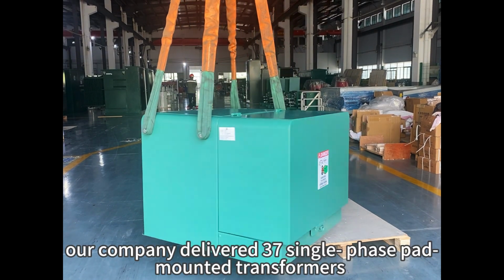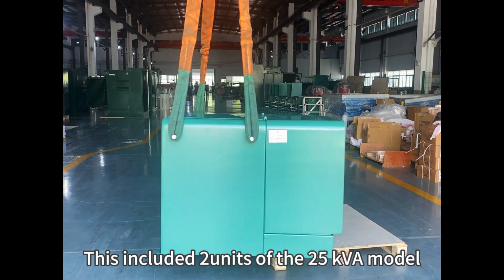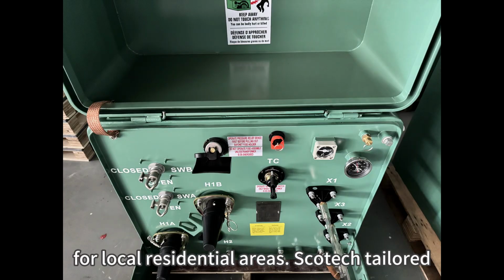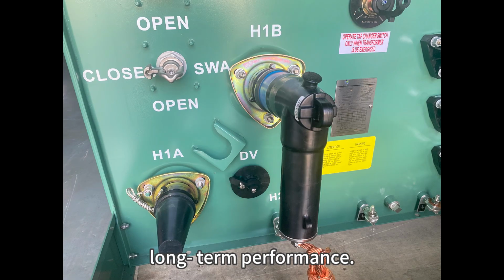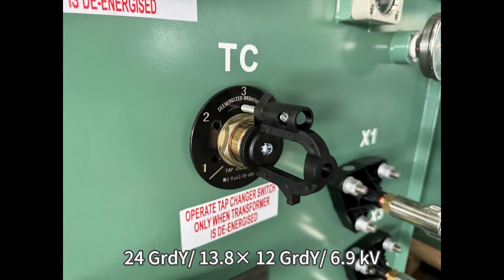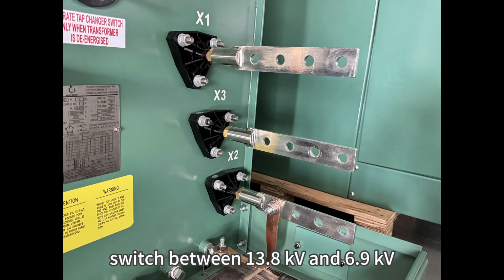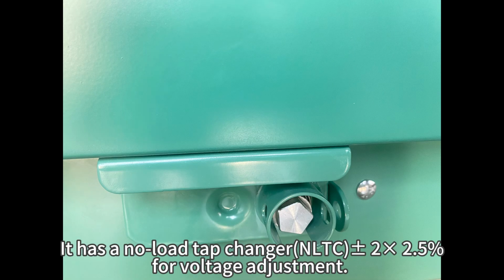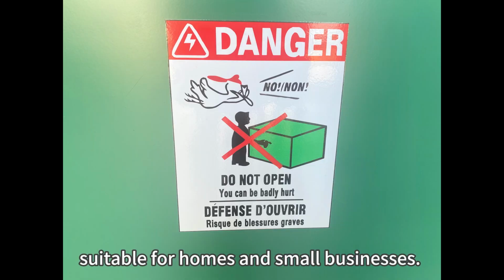25 kva pad mounted transformer-24*12/0.24 kV | Jamaica 2024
Delivered to: Jamaica
Year: 2024
Type: Single Phase Pad Mount Transformer
Standard: IEEE Std
Rated Power: 25 kVA
Frequency: 50 Hz
Feed: Loop
Front: Dead
Cooling Type: ONAN
Liquid Insulant: Mineral Oil
Primary Voltage: 24GrdY/13.8 – 12GrdY/6.9 kV
Secondary Voltage: 0.24/0.12 kV
Vector Group: Ii0
Polarity: Subtractive
Winding Material: Copper
Impedance: 2.5%
Tap Changer: NLTC
Tapping Range: ±2 × 2.5%
No Load Loss: 0.078 kW
On Load Loss: 0.165 kW
Accessories: Dual-voltage selector switch, IFD, Surge arrester

📌SCOTECH
is committed to delivering creative solutions, fast response, and responsive service in the electrical industry.

🌍 Global Reach
We deliver over 12 million kVA of transformer capacity annually to customers worldwide.

🏆 Certifications
UL-listed | IEC | IEEE | CSA | ANSI | NEMA

🏭 Our Product Range Includes
• Pad-Mounted Transformers (up to 5000 kVA, 34.5 kV)
• Pole-Mounted Transformers (up to 1000 kVA, 34.5 kV)
• Distribution Transformers (up to 5000 kVA, 35 kV)
• Power Transformers (up to 100 MVA, 230 kV)
• Dry-Type Transformers (up to 10 MVA, 35 kV)
• Special Transformers: Rectifier, Traction, Furnace, and Earthing

Power grids | Mining & Metallurgy | Data Centers | Transportation

SCOTECH — Empowering the World！